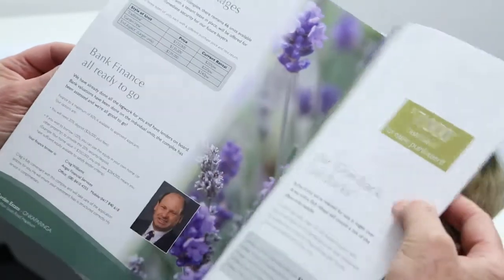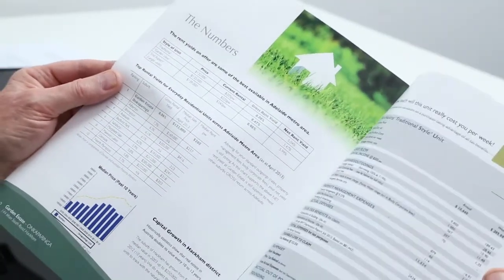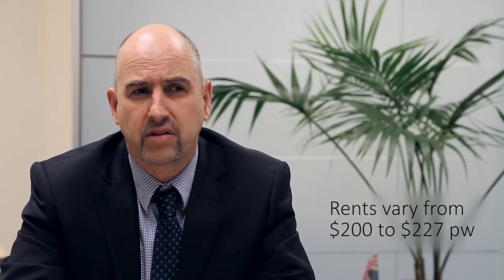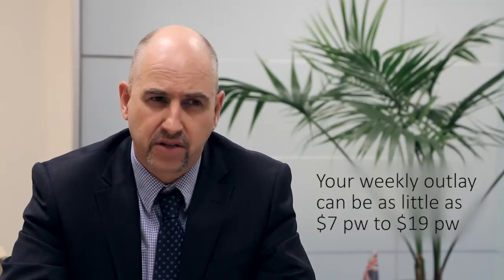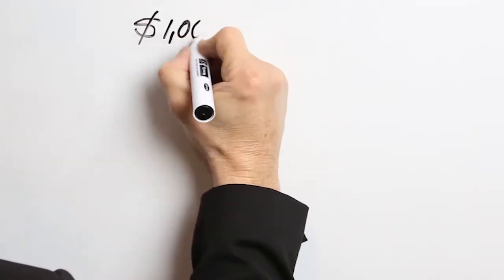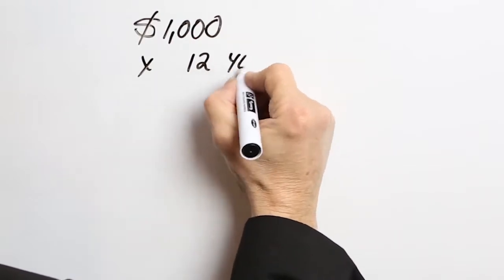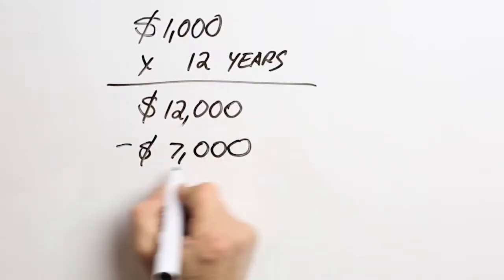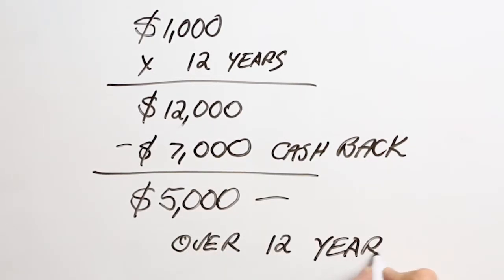$132,000 to buy an investment unit - let's analyse this!